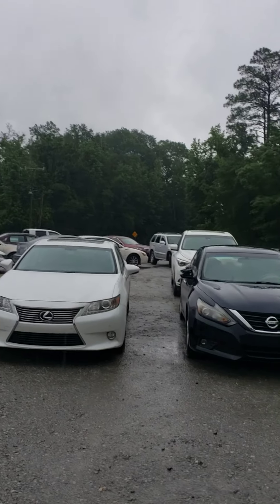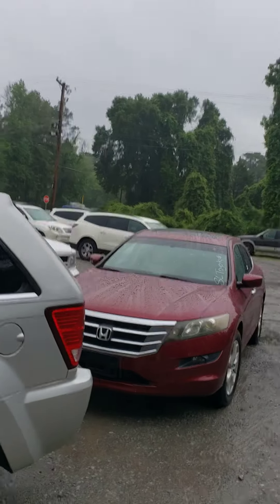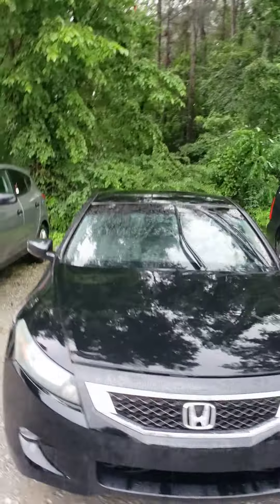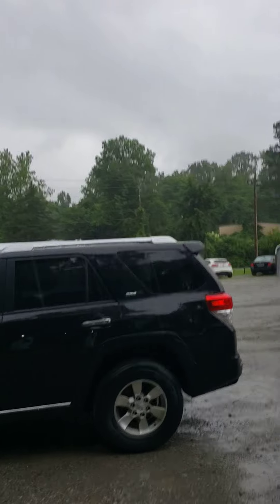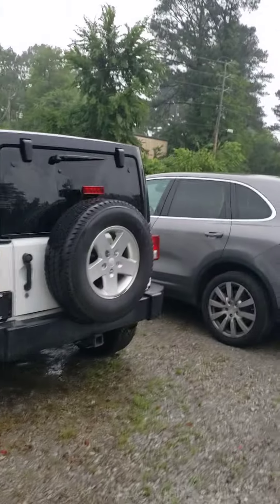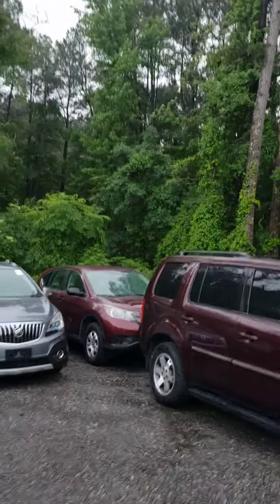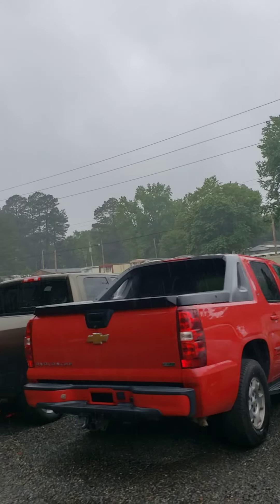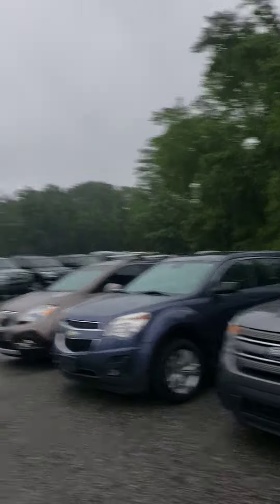current inventory 6/3/22